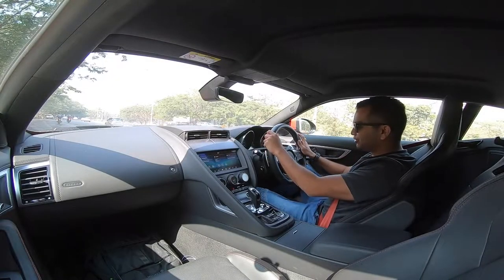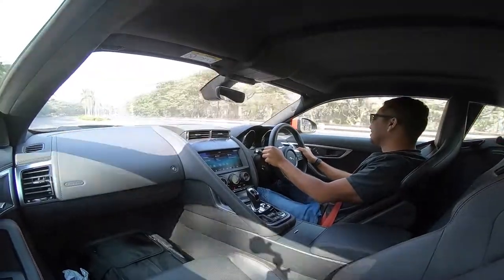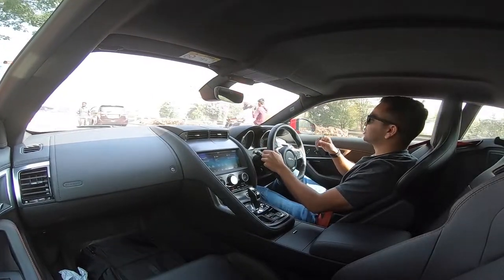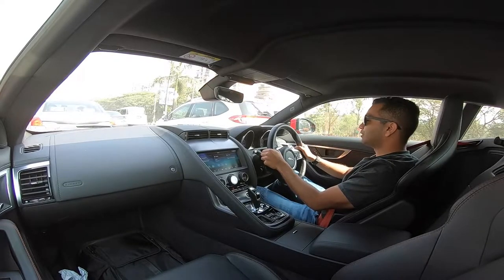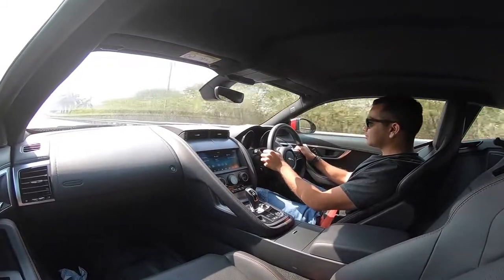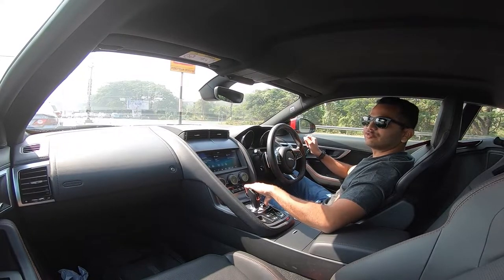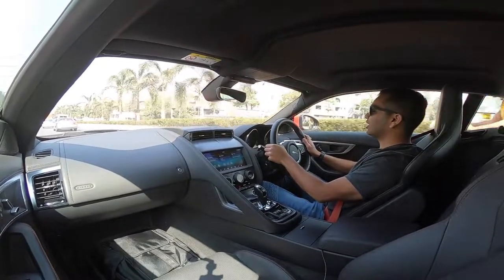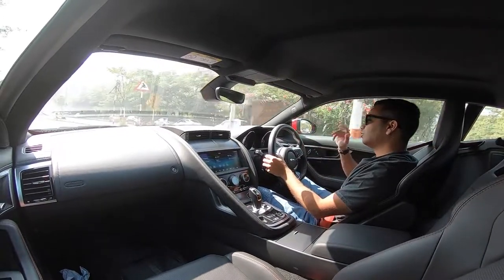Jaguar F-Type P300 Driving Experience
Spending time inside the Jaguar F-Type for more than 400 km was a lot of fun. Although a 2.0L motor under the hood, the active exhaust ensured that we had an aural bliss every time the accelerator pedal was pushed all the way.